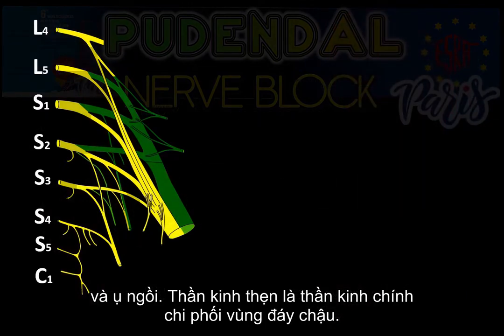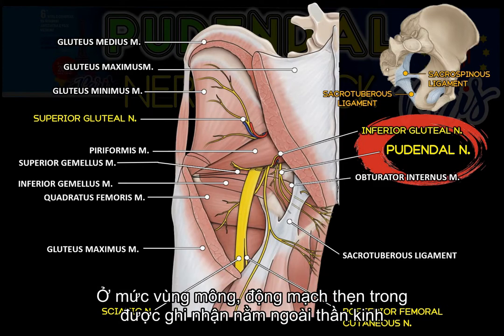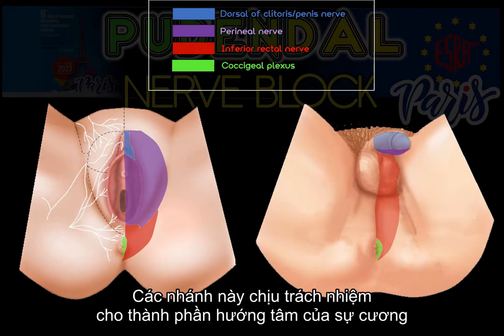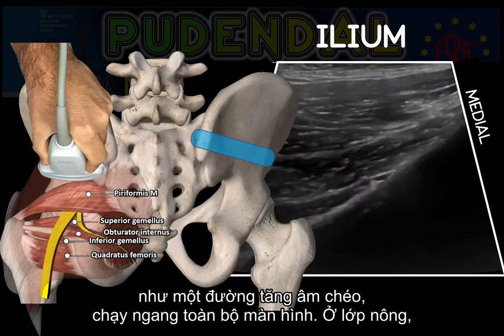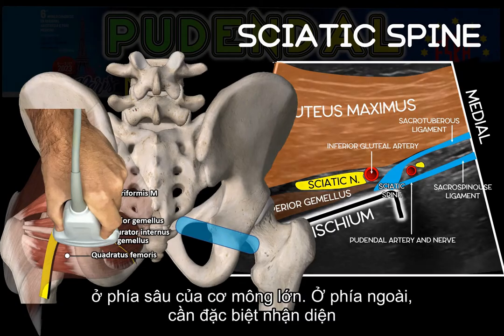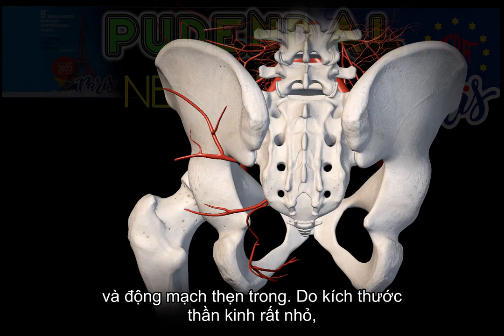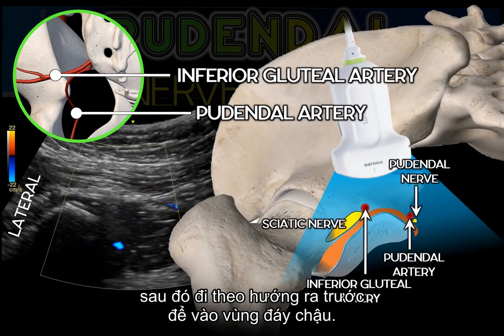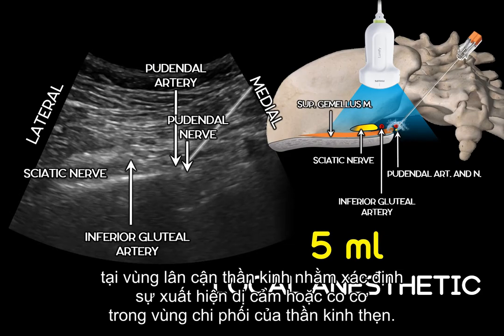Block tk thẹn